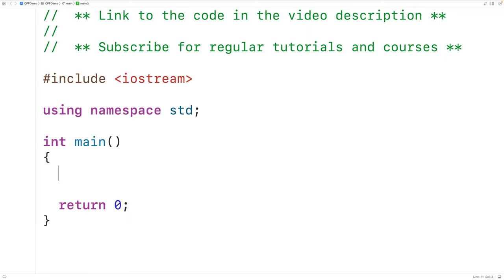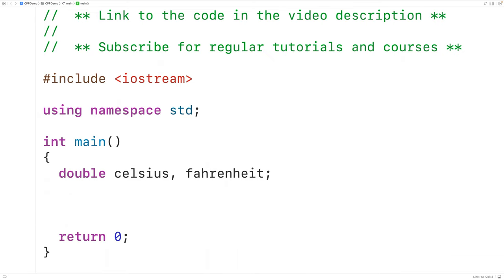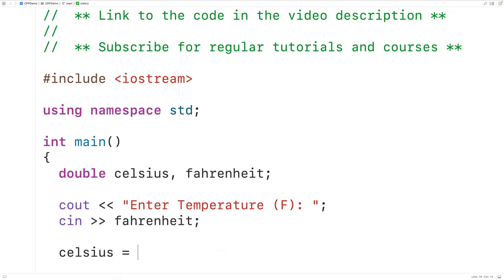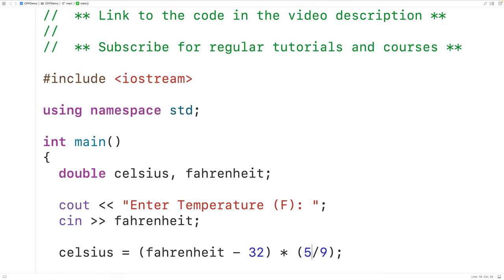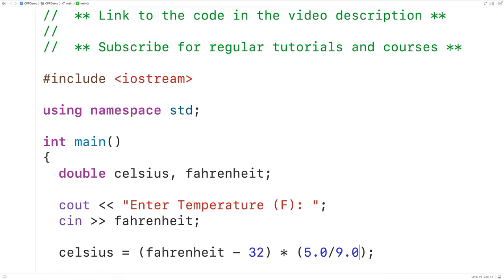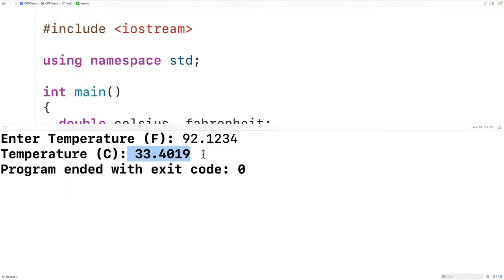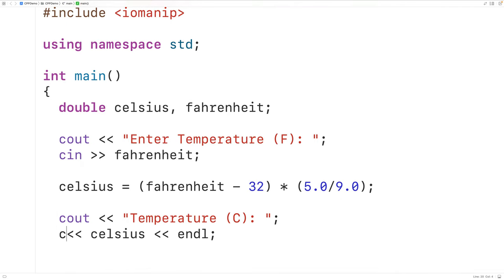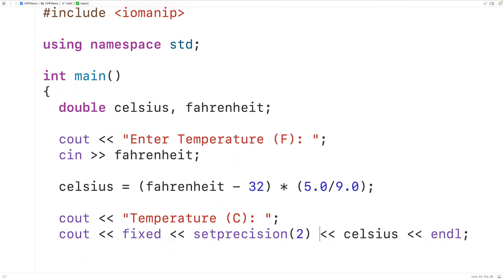Convert A Temperature From Fahrenheit To Celsius | C++ Example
Convert a temperature from Fahrenheit to Celsius using C++.  Source code to build a portfolio that will impress employers!